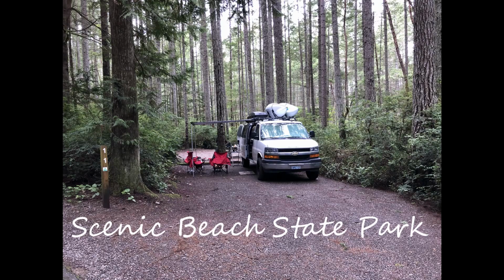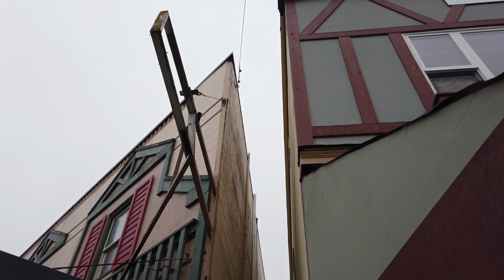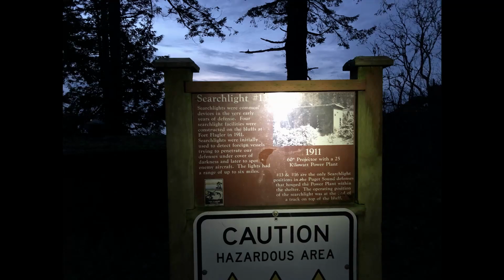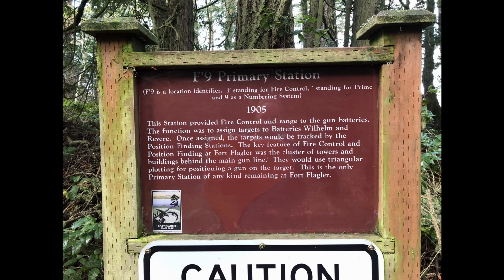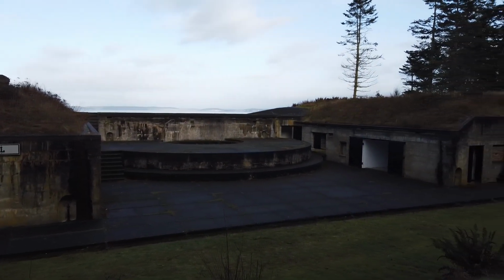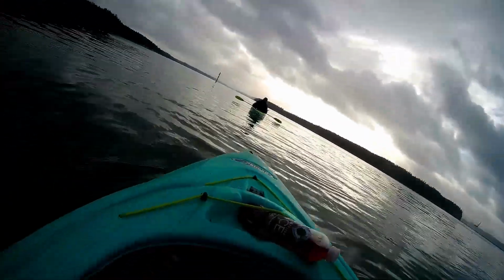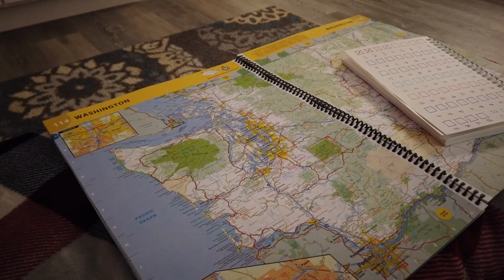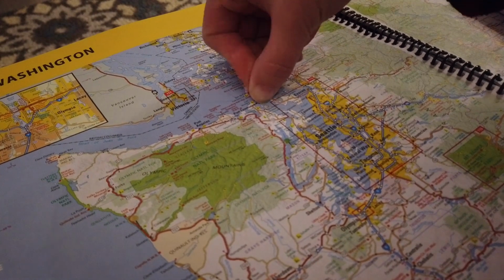S2:E2 - Local Gems & Adventures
Camp spots 3 &4 of 2021...on our travels between campsites we stopped at some great local spots.  Local treasures are a great part of overlanding.

We also had some great adventures hiking to the Fort Flagler bunkers and kayaking for a few minutes. it was COLD!